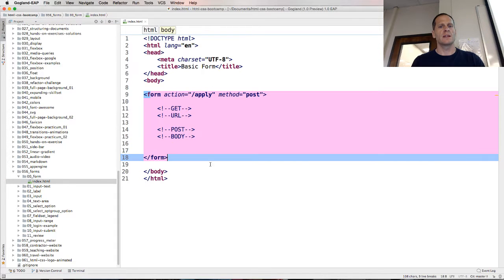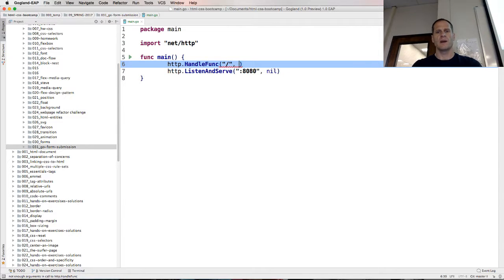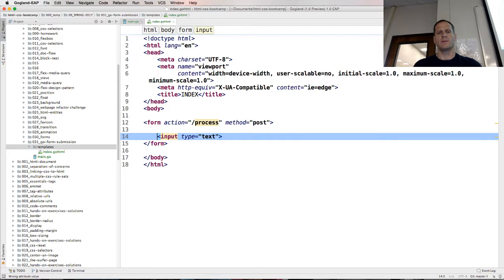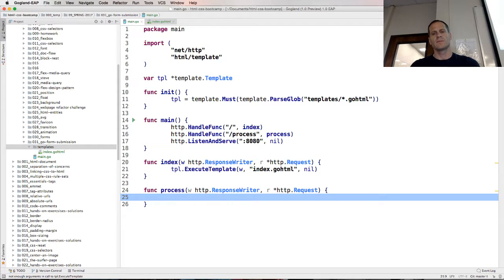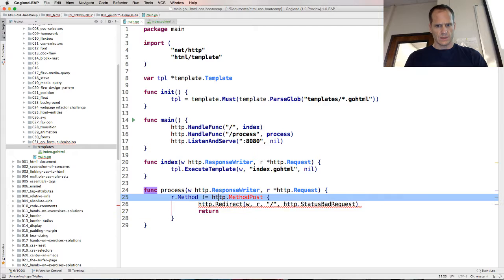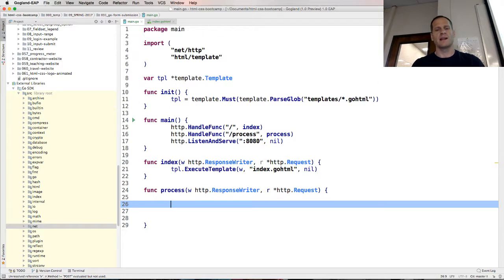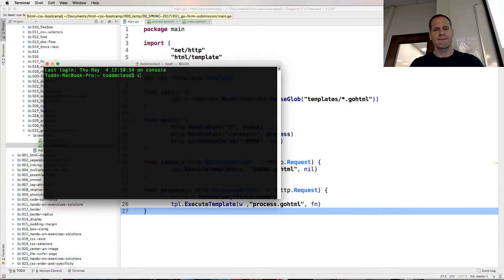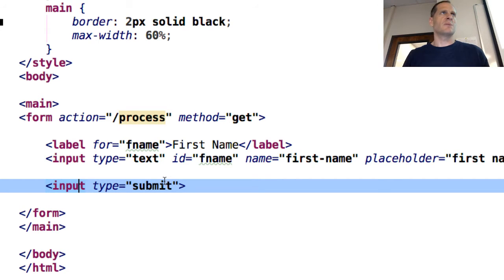html forms tutorial - part 1